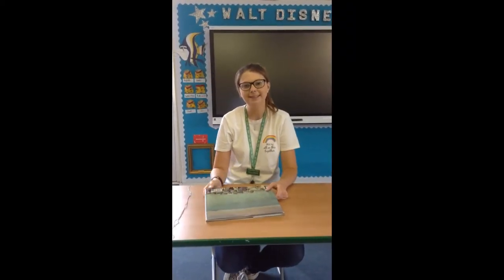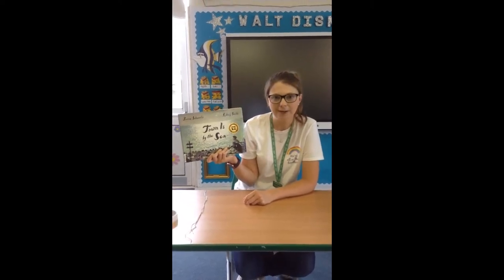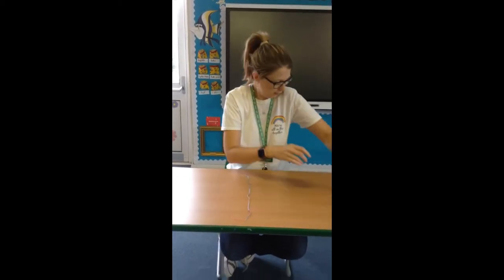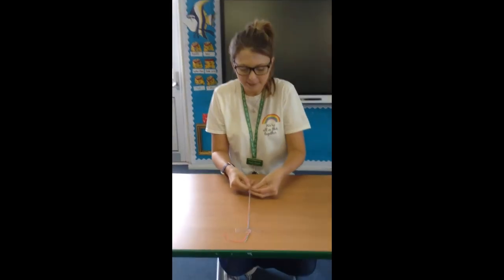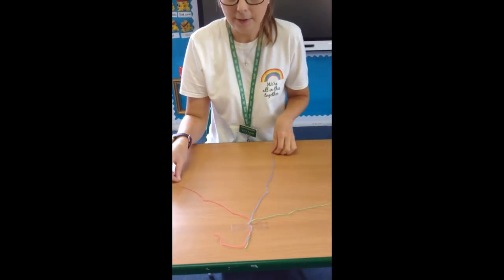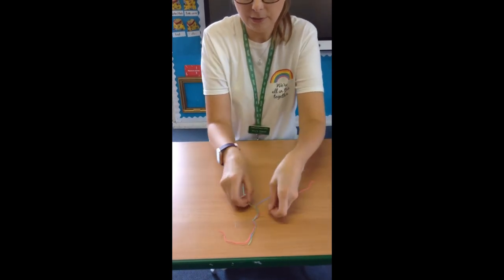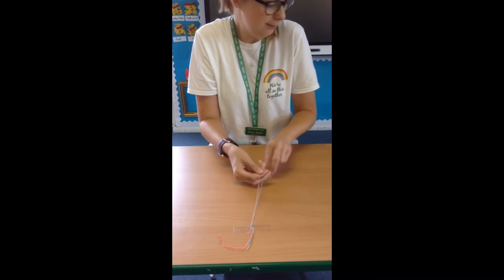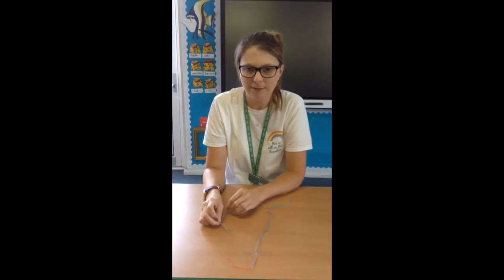Town is by the sea daily challenge Friendship bracelet with Miss Pickrell